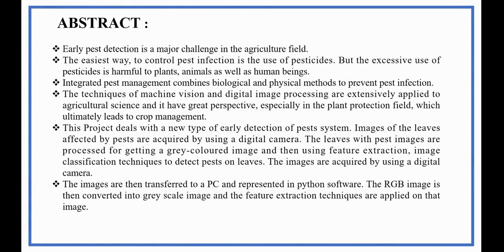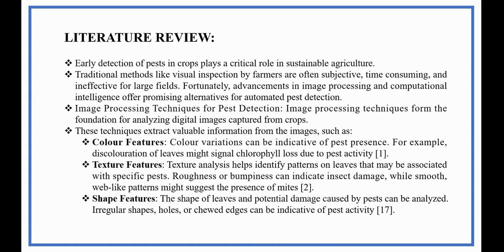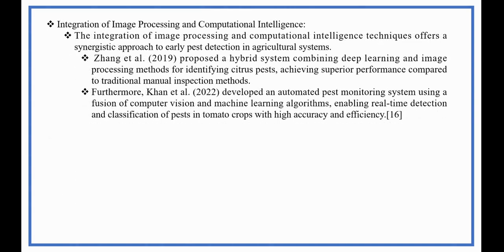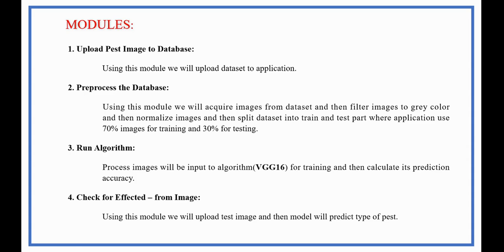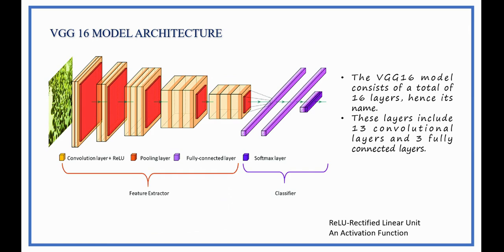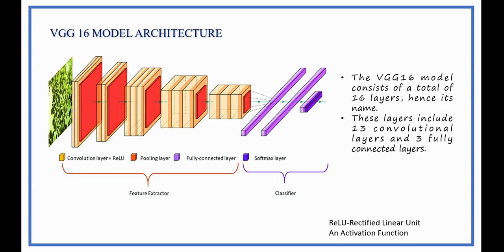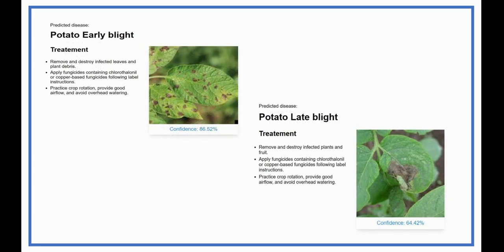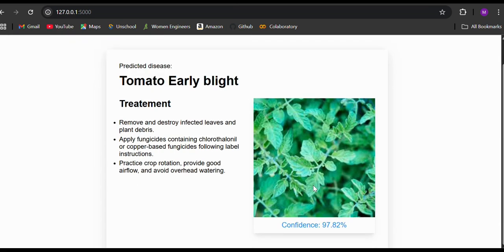Mini project - Early crop pest detection using image processing and computational intelligence